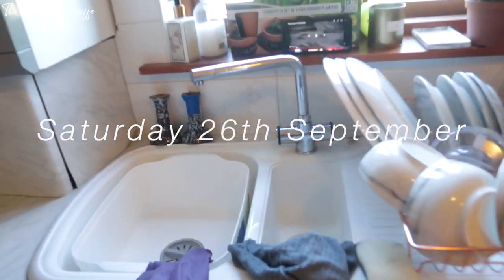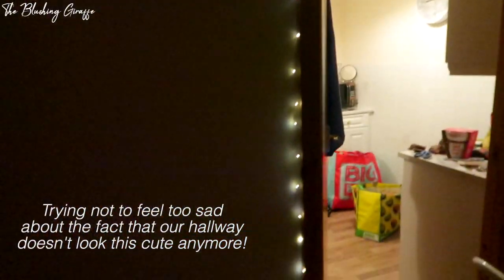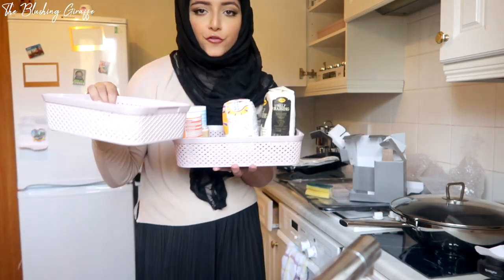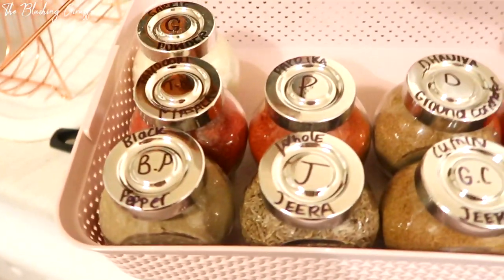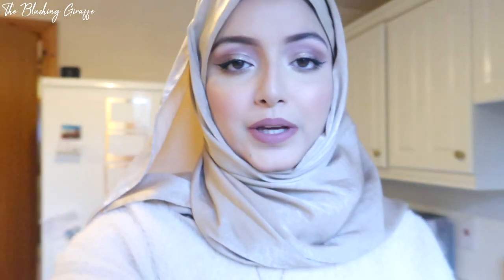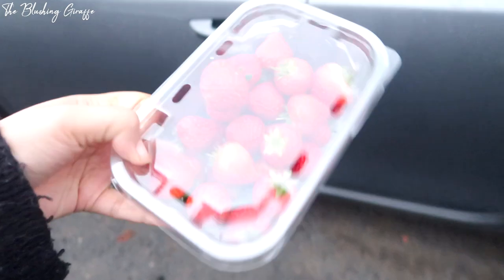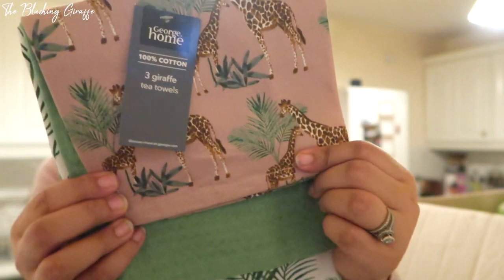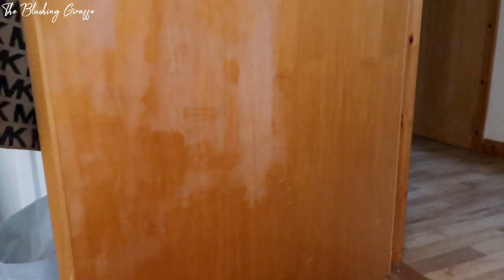Setting up the kitchen | the FINAL moving vlog! Giraffe themed home decor 😍🦒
Hello loves! Today is the final moving vlogggggg!! Lots of shopping, cleaning, organising and settling in ^_^

Products mentioned:

Laptop stand
Blue light blocking glasses
Baby bio
Shower cap
Laundry basket three section divider

📹 T E C H: